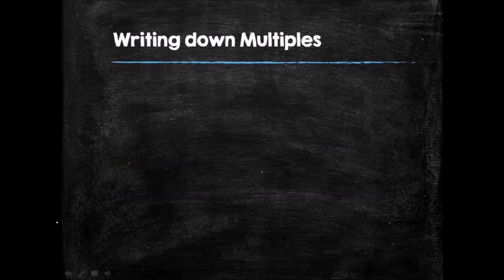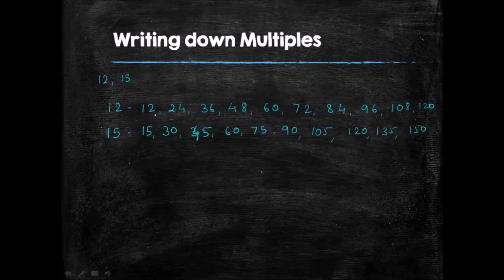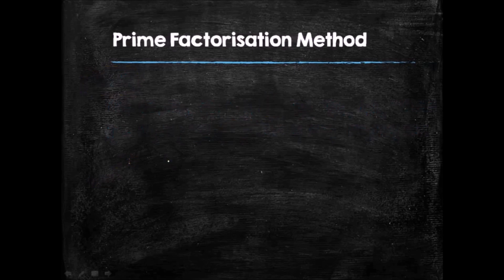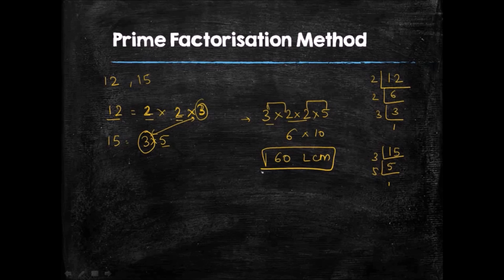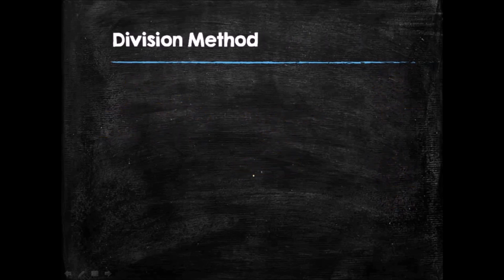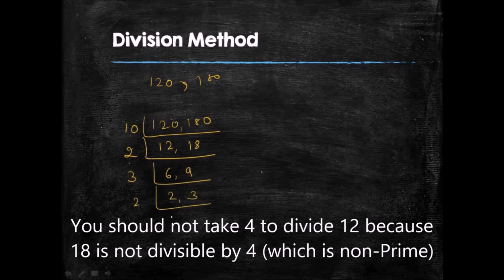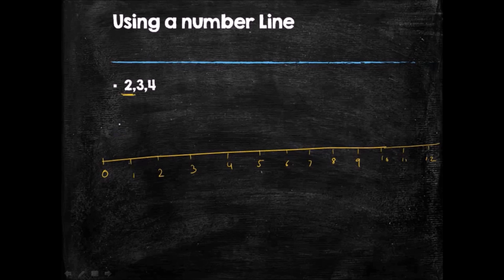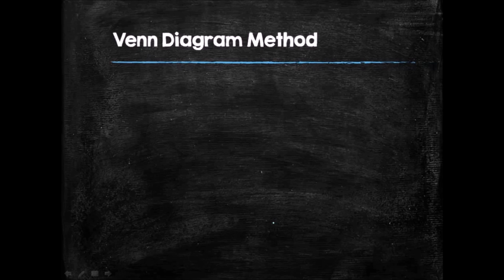10 on 10 | LCM and HCF | Episode 2 | Methods to Find out LCM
These are educational Videos basically for any grade who wish to understand the concept of LCM and HCF. What are Factors and Multiples. It's underlying Concept from Basics to advance Level.